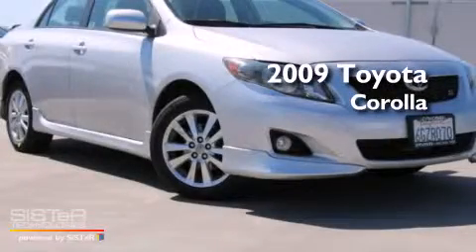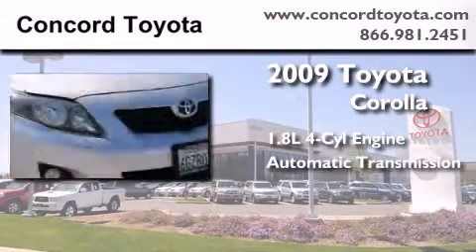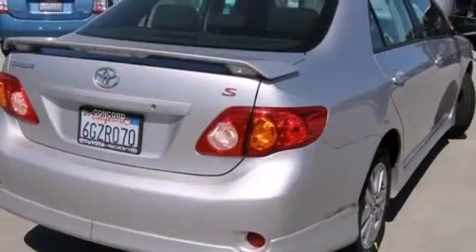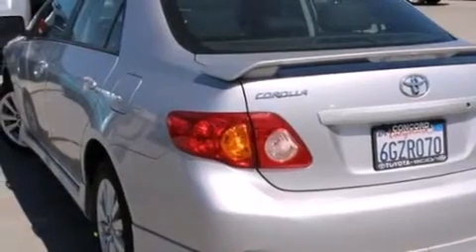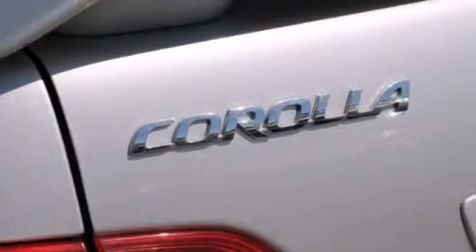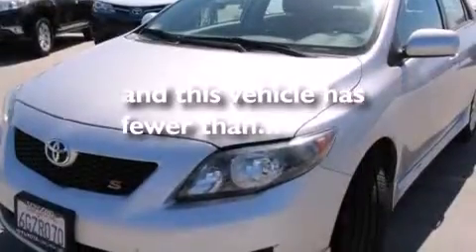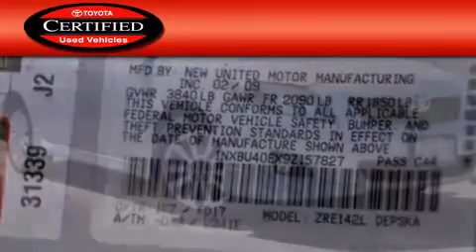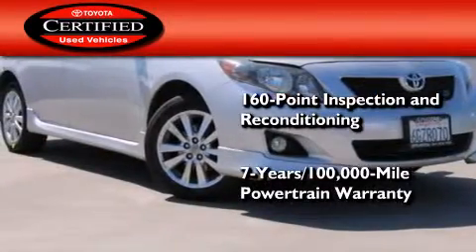2009 Toyota Corolla Certified Concord CA 94520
We've been honored to serve the Concord CA area , we promise that your experience at our dealership will exceed your expectations ! Year : 2009 Make : Toyota Model : Corolla Engine : 1.8L I-4 cyl Trans . : Automatic Exterior : Silver Miles : 43,436 Interior : BLACK Concord Toyota 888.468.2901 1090 Concord Avenue Concord , CA 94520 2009 Toyota Corolla Concord CA